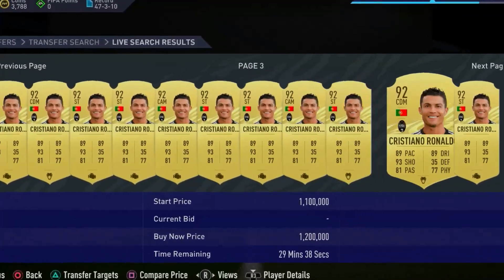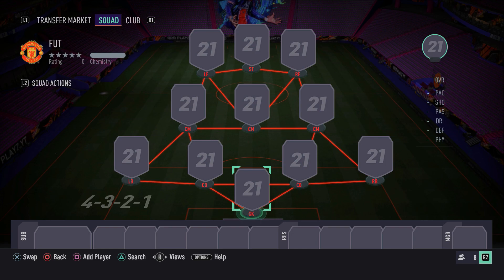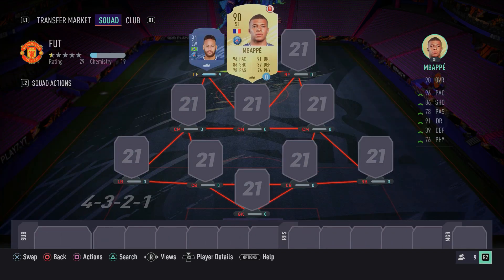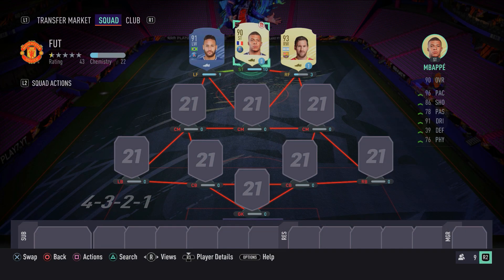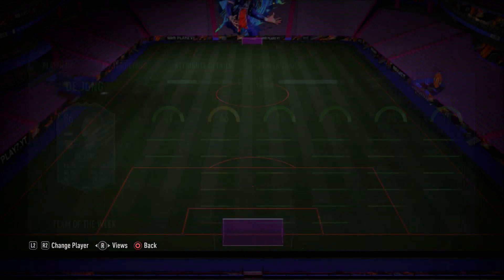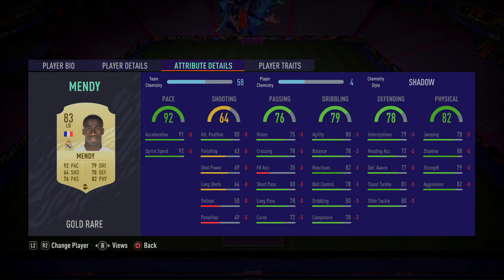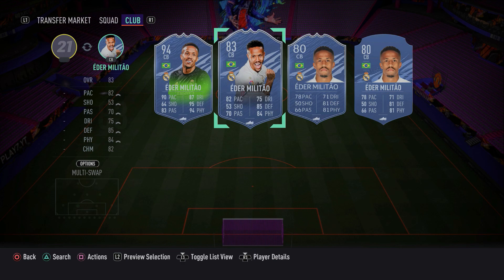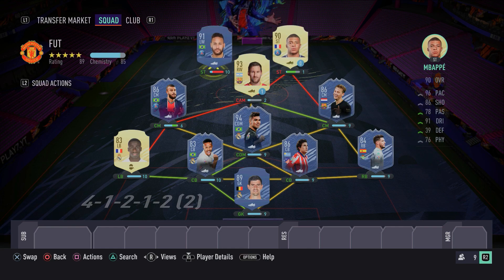BEST POSSIBLE 700K TEAM FIFA 21 (Get More Wins)! | FIFA 21 700K SQUAD BUILDER!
In this video I show you guys an insane 700k squad builder  on FIFA 21 Ultimate Team. This team is very overpowered. It can even be used in fut rivals and in fut champs. This 700k squad builder is one of the best in FIFA 21.